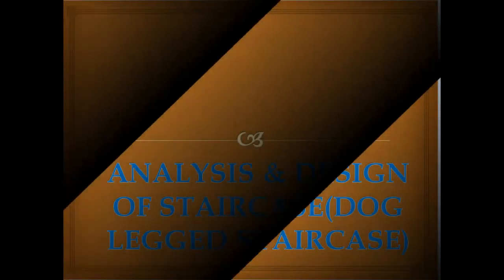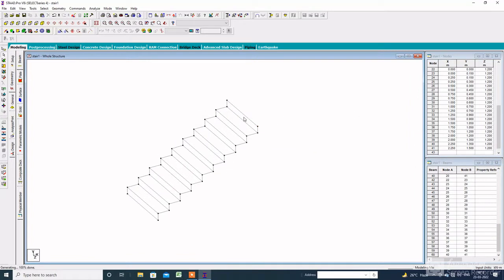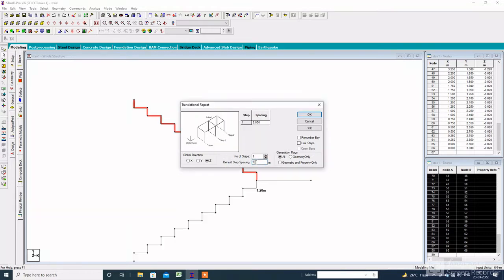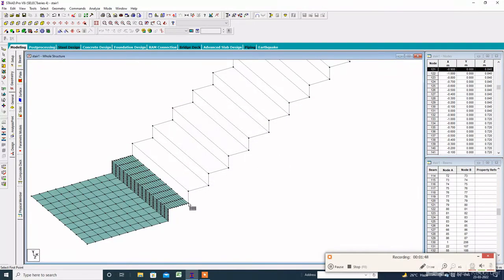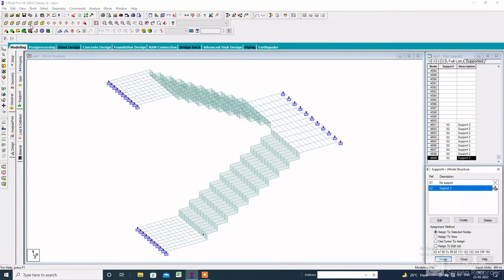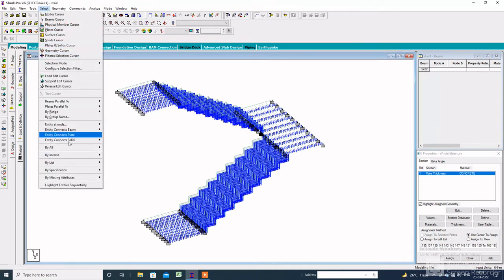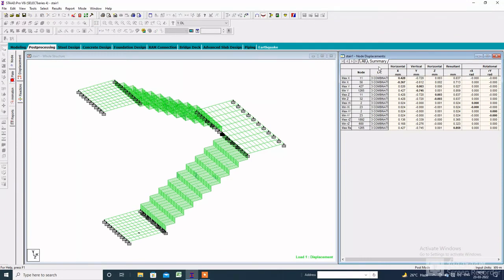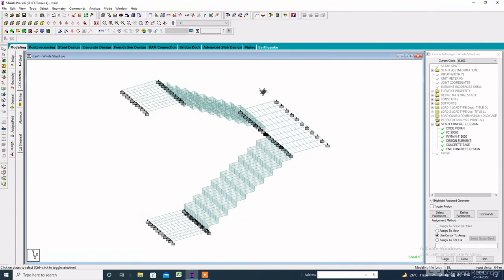Staircase Design using by Staad Pro V8i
The Modeling part of Dog legged Staircase, create steps with the help of linear Grid system, create the plate mesh with Finite Element Method,(FEM) Assigning the fixed support to the joint of staircase and slab, Assigning the section property of the elements,add load cases,add selfweight & plate load(pressure on full ), assigning the Live load to the staircase as per Indian Standard.Analysis the structure and check the error.view output/post processing.check the plate stress (max absolute) colour diagram,nodal displacement, maximum displacement/ animation for all load cases.
Concrete Design as per IS 456( with M30 grade of concrete)add design parameters, check the concrete Design what will be the top and bottom reinforcement and also how to calculate the total reinforcement for elements design, check the total number of plate/element.
Dog legged Staircase is one of the simplest forms of the staircase in which a landing is provided between two flights that meet at 180 degrees.
It makes economic use of the space and normally, the length of its flights is kept unequal.
The pitch angle is similar to the angle between a dog’s legs, therefore, it is known as the Dog leg Staircase.
However, construction is challenging and the handrail provision is difficult too.
Above all, dog leg Staircases are most widely used for their compact design...

for access the file link .